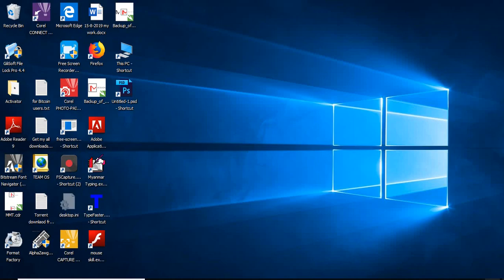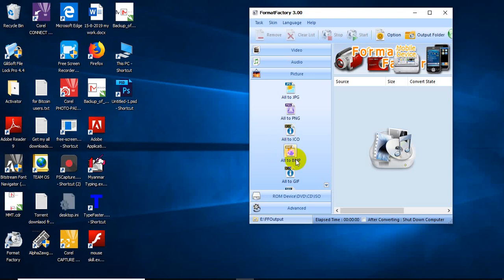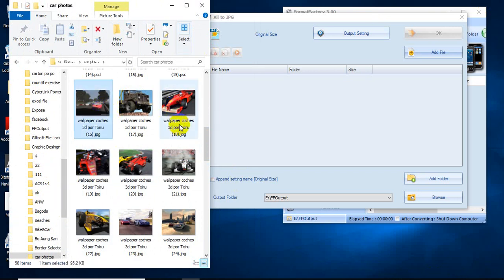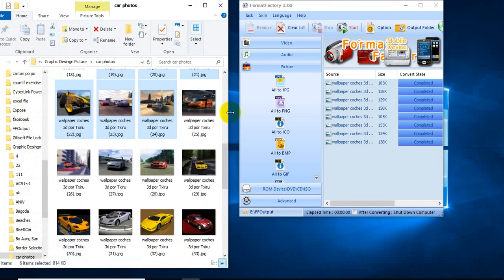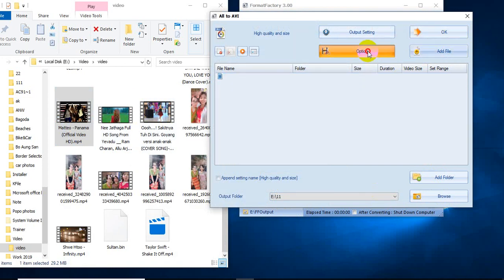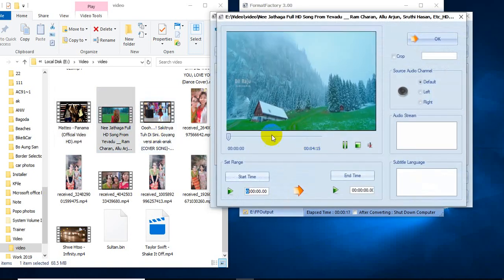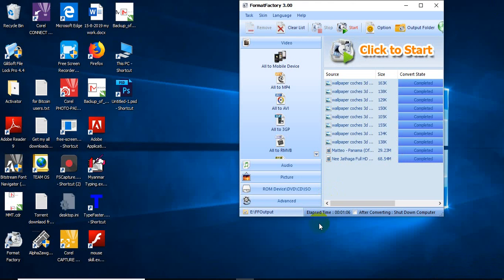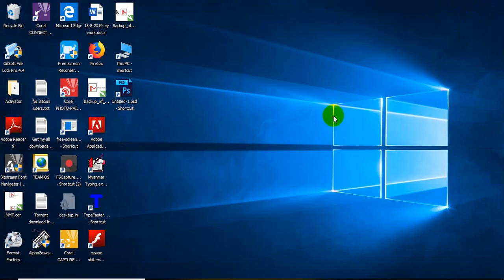Format Factory ကိုအသံုးျပဳ၍ Photo ,Video , Mp4 to Mp3 ေျပာင္းသံုးနည္း။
# အားလံုးအဆင္ေျပပါေစ။

Light Computer Knowledge Sharing